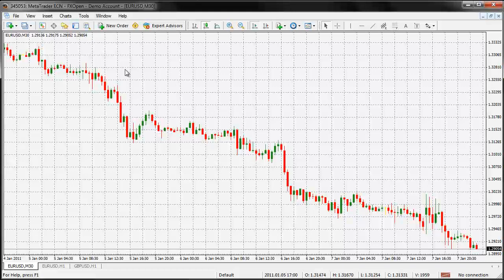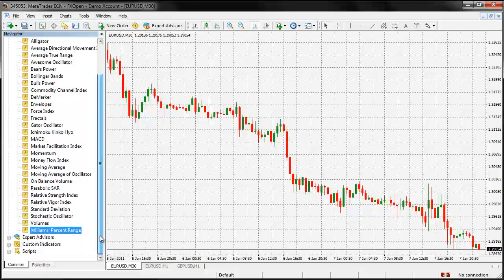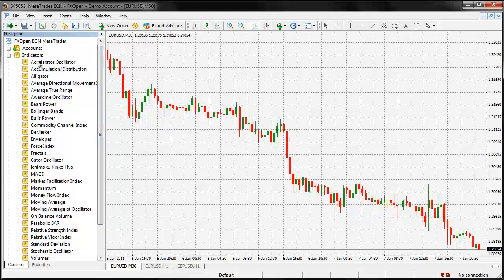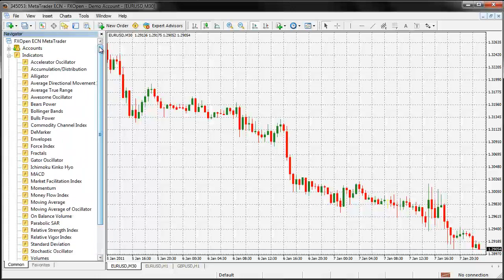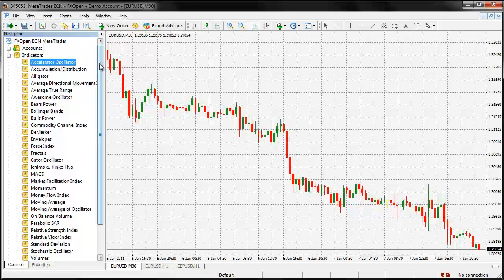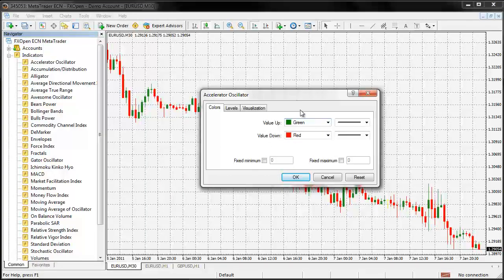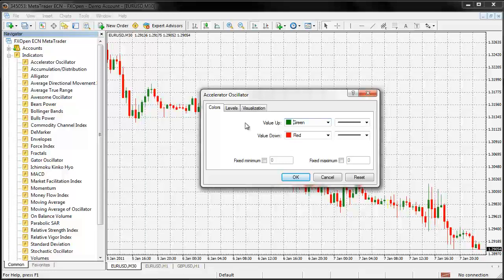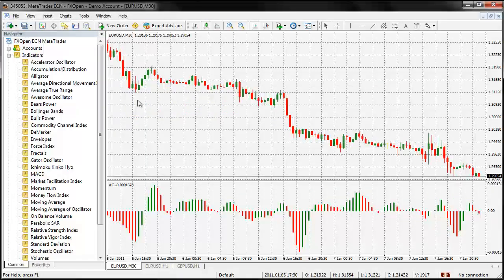017 intro to module2